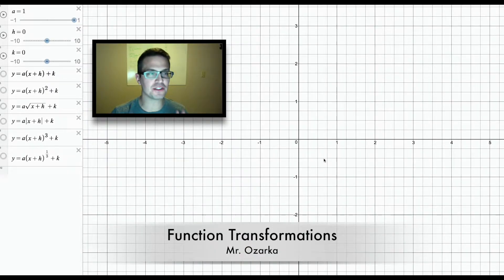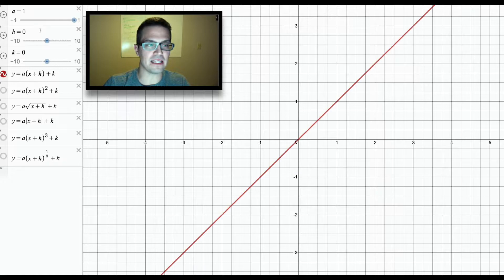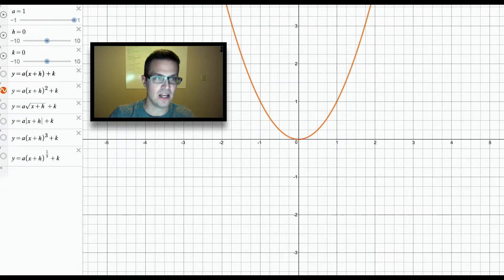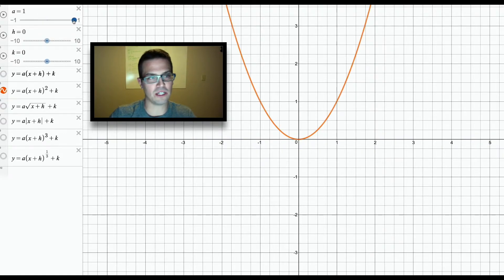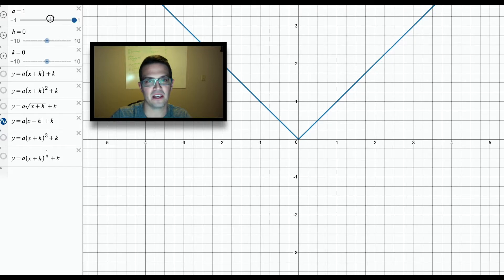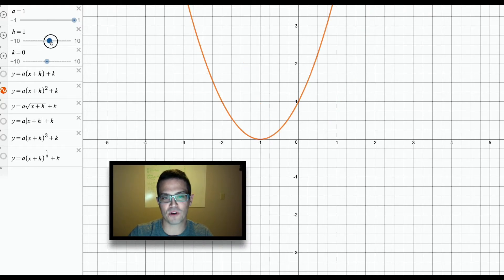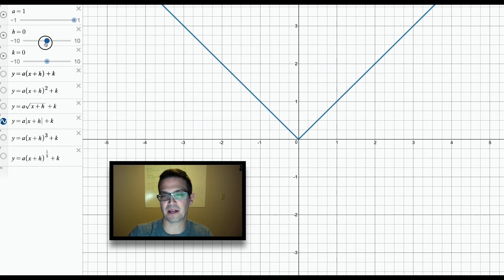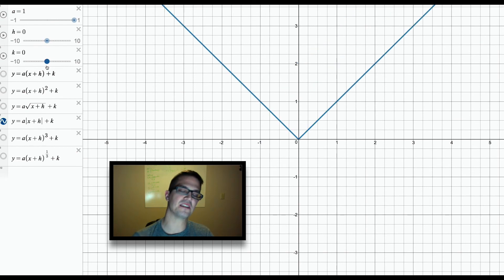Function Transformations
This is a brief tutorial on function transformations.